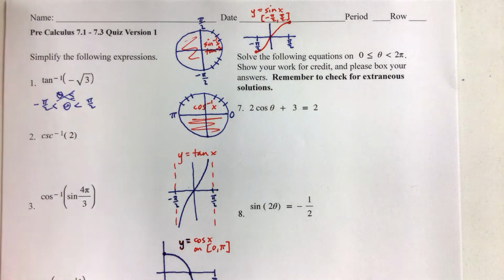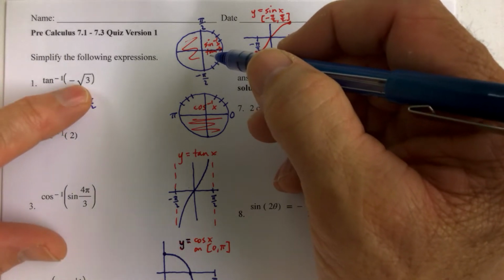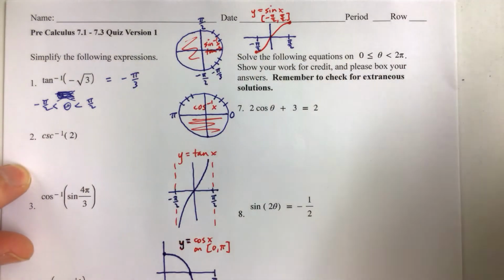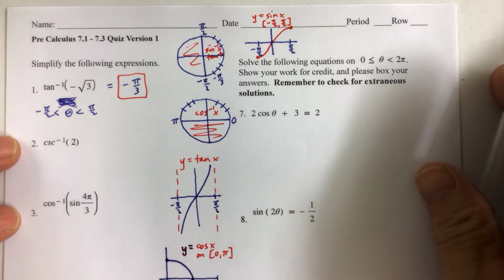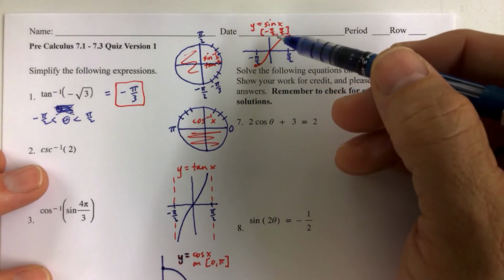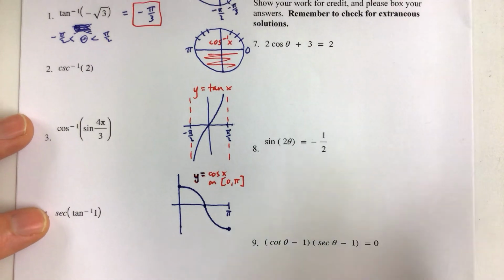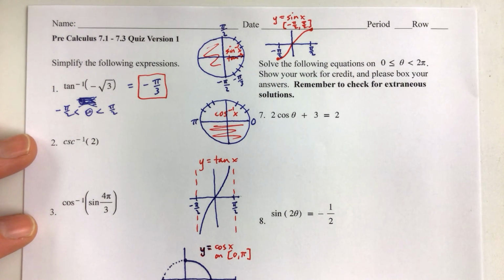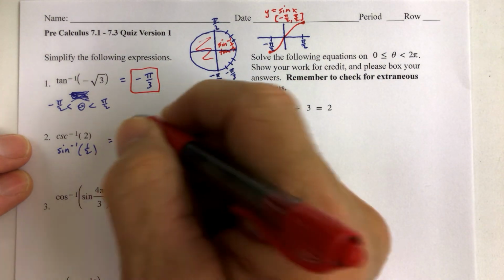PC 7.1-7.3 Quiz Ver 1 #1-2